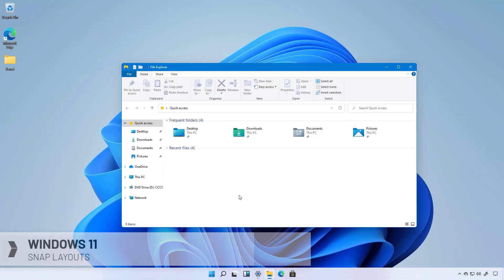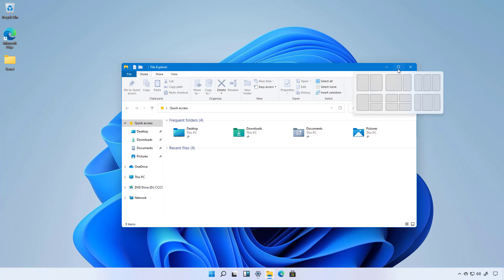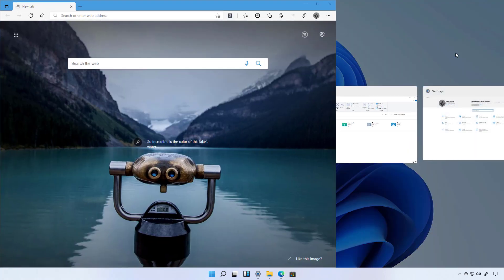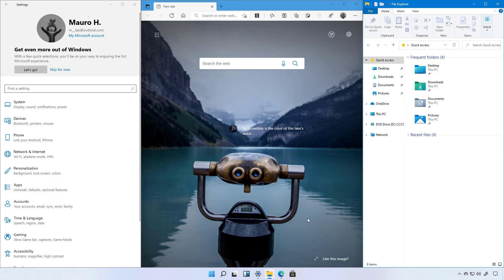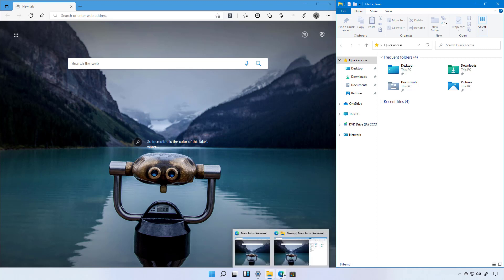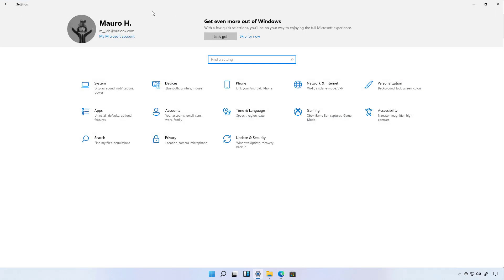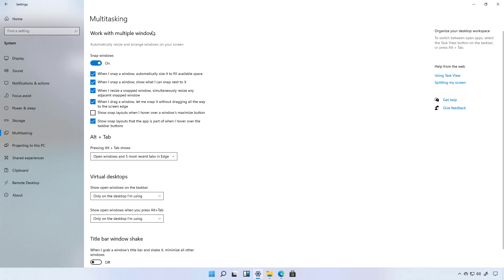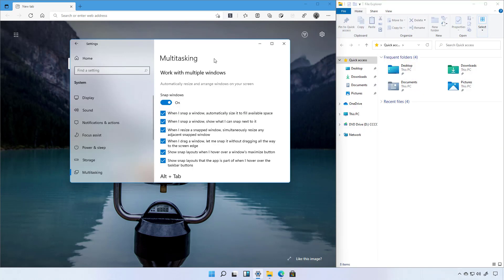Windows 11: New Snap Layouts to manage windows with maximize button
Windows 11 comes with a new feature called "Snap Layouts" that appears hovering over the maximize button to snap windows on the screen. In this video, we show you how to use Snap Layouts and how to enable or disable the feature.

Table of contents:
00:00 Intro
00:14 Windows 11 Snap Layouts
02:15 Enable or disable Snap Layouts
12:13 Closing